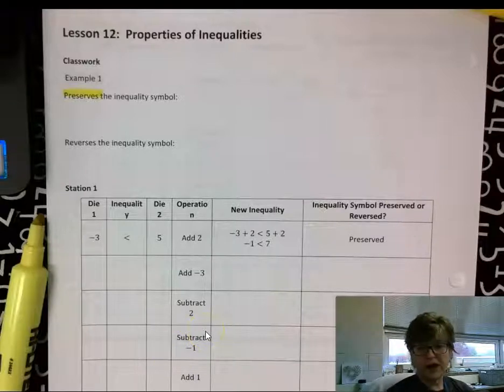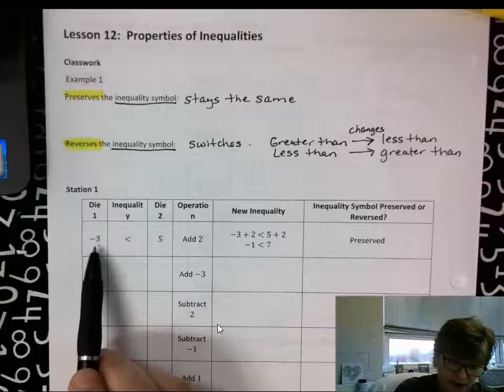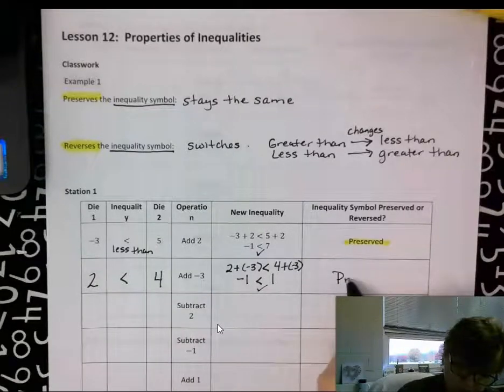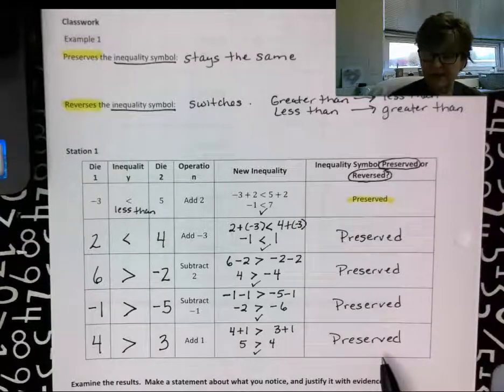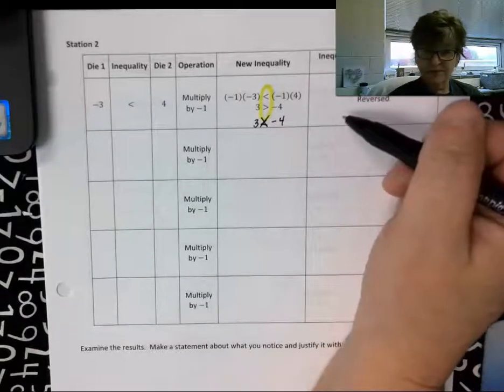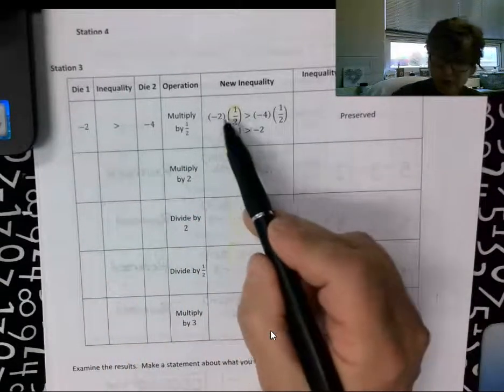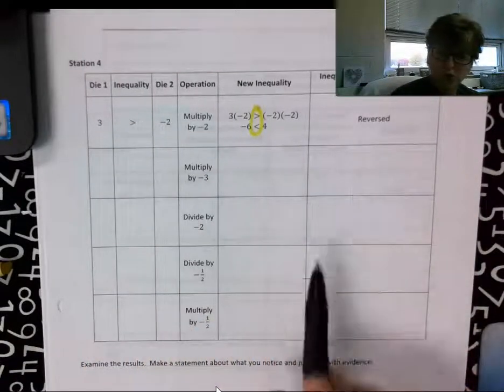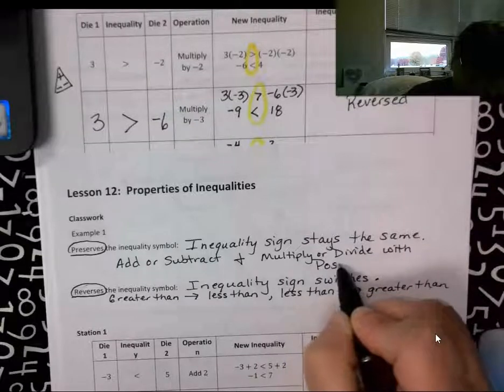Module 3 Lesson 12 Part 1